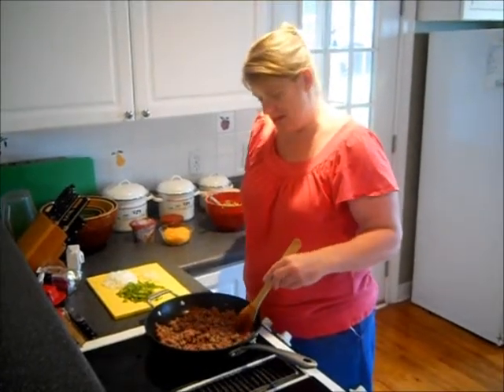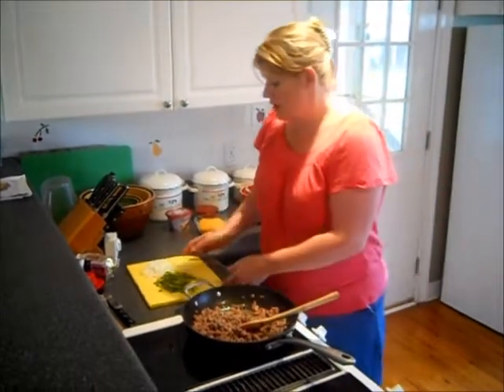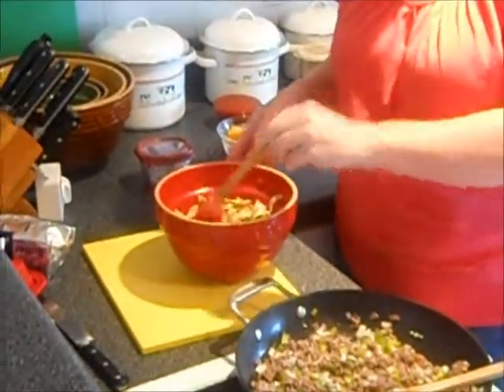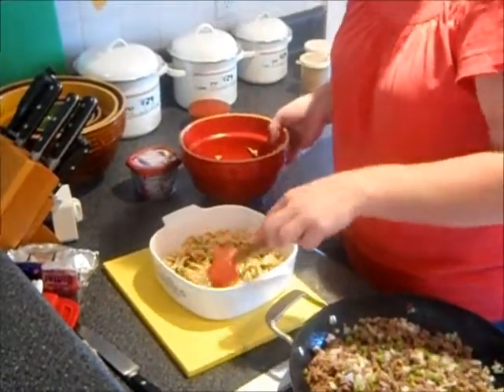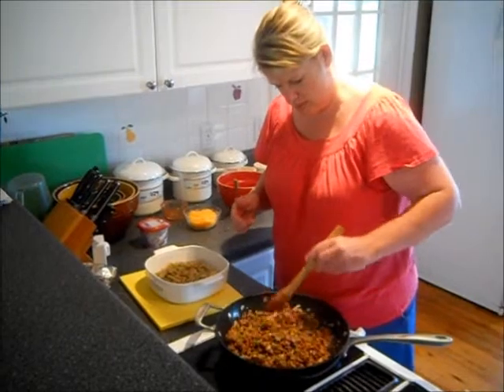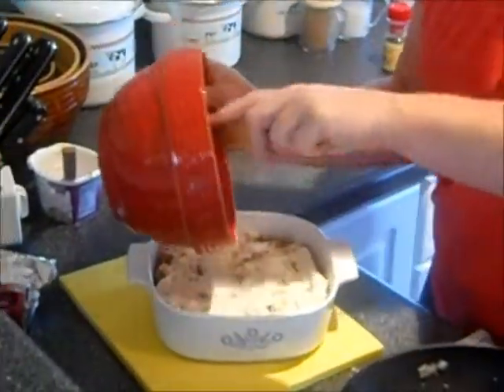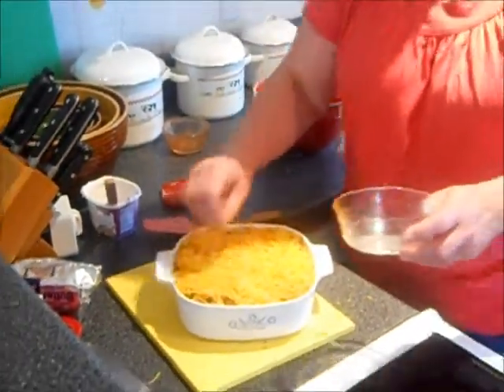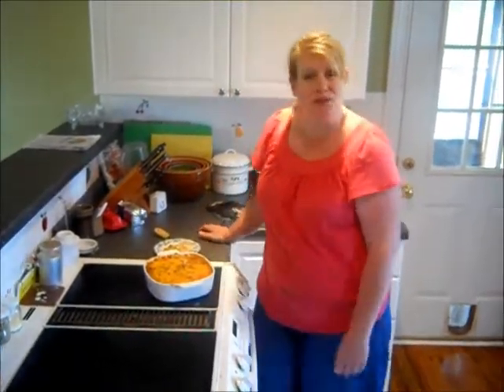Miss Gail's Entree Submission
This is Miss Gail's entree submission for the Real Women of Philadelphia cooking contest.